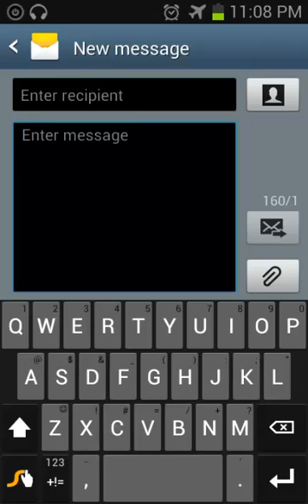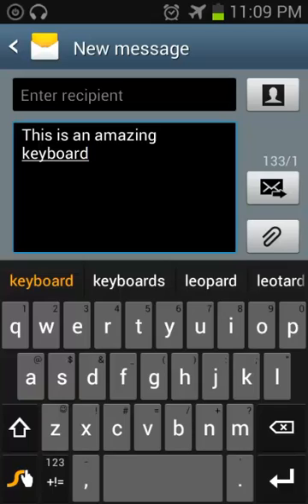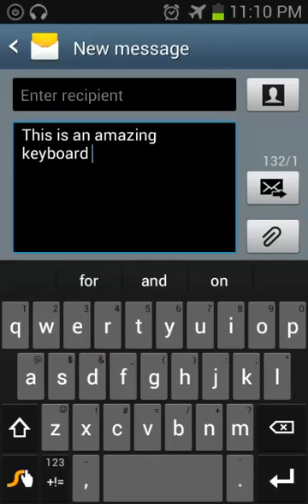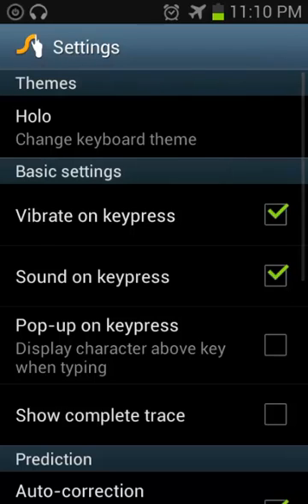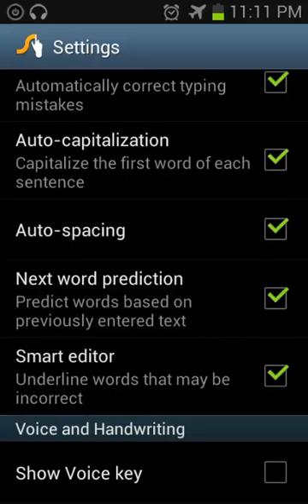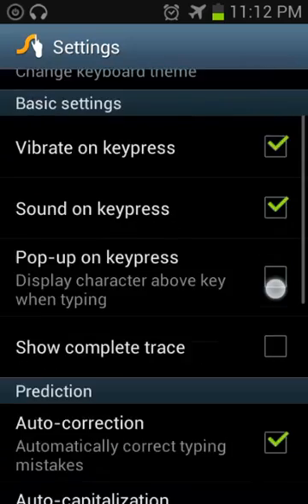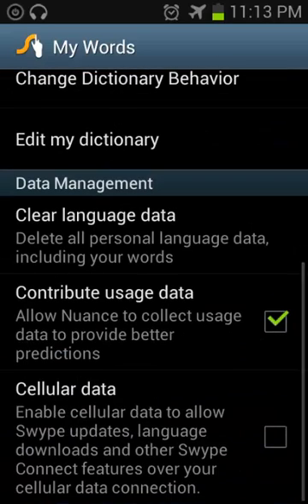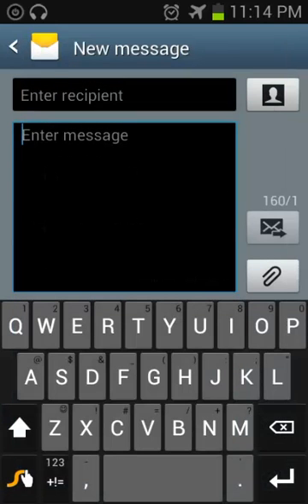Android: Swype Keyboard 1.5.x Review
Description:

Swype is the original swipe style keyboard that started it all! With Swype, you can enter text quickly and accurately, backup and synchronize your personal dictionary across all of your Android devices, and use keyboard layouts optimized for smartphones and tablets -- all with a single download!

"Swype's years of experience still make for the most accurate gesture keyboard available. Take a week or two to get used to it, and suddenly regular typing will seem impossibly sluggish." -- TIME Magazine Online, Tech Section July 1, 2013

SWYPE FEATURES:

PERSONAL DICTIONARY BACKUP & SYNC -- Swype enables you to backup your personal dictionary to the cloud and synchronize it with any Android device where Swype is installed -- never lose the words that you add to your personal dictionary again! (Opt-in feature)

LIVING LANGUAGE -- Swype crowd sources and updates your dictionary with the latest trending words, providing instant access to words and phrases that people are using at that moment. Swype's Living Language also localizes your dictionary further with dialect support for your preferred language. (Opt-in feature)

NEXT WORD PREDICTION -- So intelligent, it's like Swype can read your mind! The most powerful language models on the market train your device to learn your unique vocabulary and predict your words based on previous usage, Swype can predict commonly used words and phrases such as "Best of the Best," "Return of the Jedi", "Girl with the Dragon Tattoo," and "Dancing with the Stars."

LANGUAGE DOWNLOADS -- Swype supports more than 60 downloadable languages and 20 dialects.

TABLET KEYBOARDS -- Swype features three unique tablet keyboard designs: a full screen keyboard, a small and moveable keyboard, and a split screen keyboard.

DRAGON DICTATION -- Swype comes with best-in-class voice recognition so you can go hands-free and dictate text quickly with a simple press of the voice key on the Swype keyboard.

SMART EDITOR -- Swype analyzes entire sentences and underlines potential errors for quick fixing, and suggests likely alternatives.

KEYBOARD THEMES -- With a wide variety of themes to choose from, you can personalize the look of your Swype keyboard to one that is all your own.

VOICE/TEXT DICTIONARY SYNC -- When you add new words to your personal dictionary, they automatically sync to Dragon Dictation, meaning you can instantly dictate the new word.

SMART TOUCH -- Swype learns your unique style of input and continuously adapts to your typing patterns for a truly personalized and accurate keyboard experience.

GESTURES -- Use Swype gestures for quick everyday tasks such as:
• Select All (swipe from the Swype key to 'A')
• Cut (swipe from the Swype key to 'X')
• Copy (swipe from the Swype key to 'C')
• Paste (swipe from the Swype key to 'V')
• ... and more!

Want to learn more?

For support, please see our knowledge base or contact our technical support team